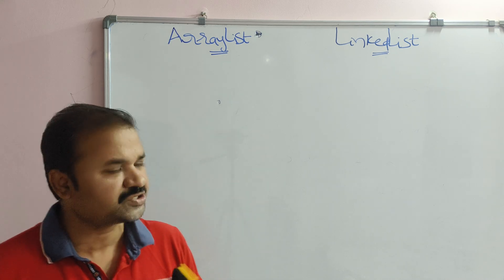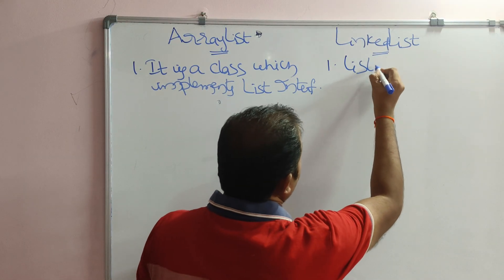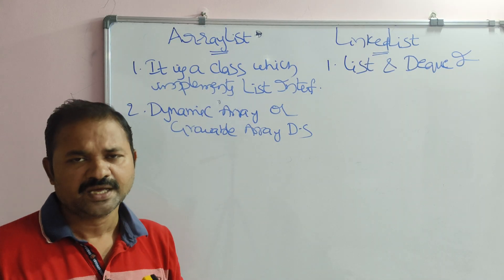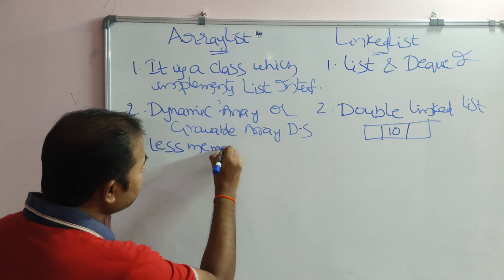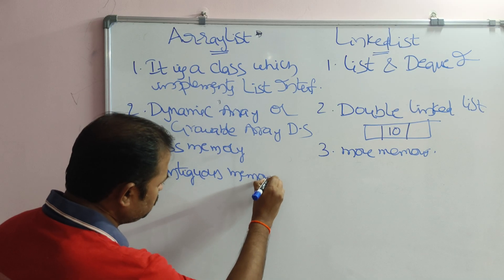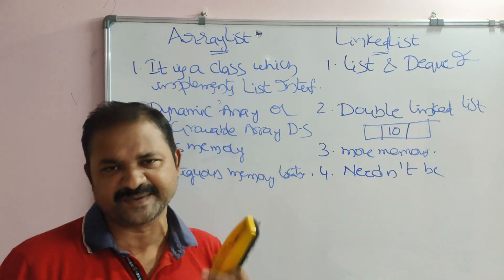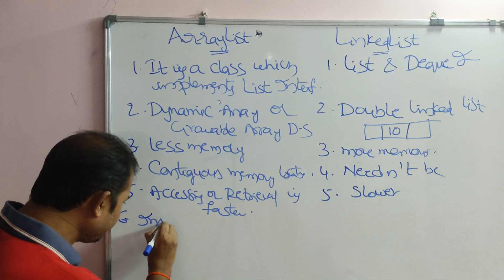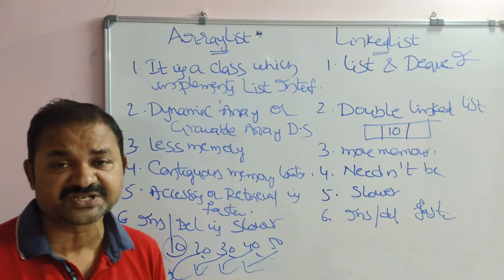ArrayList vs LinkedList in Java || Differences between ArrayList and LinkedList (Collections)